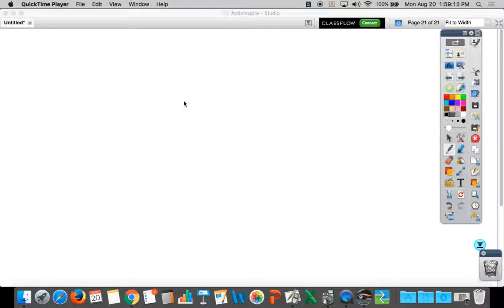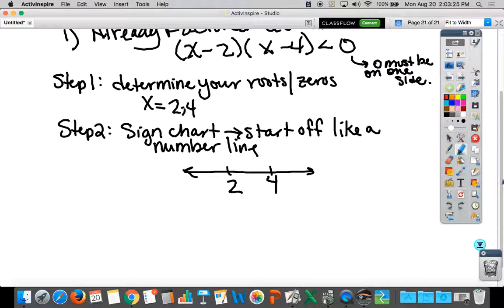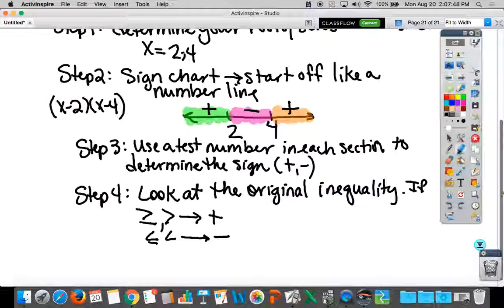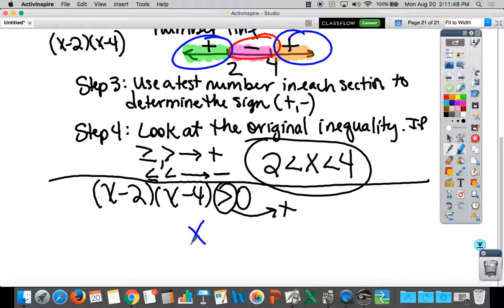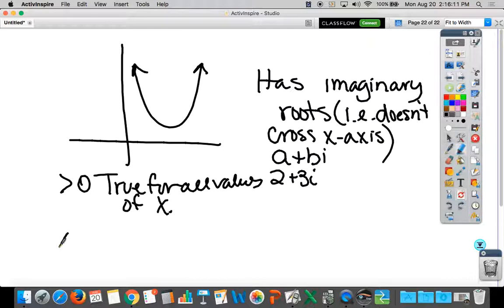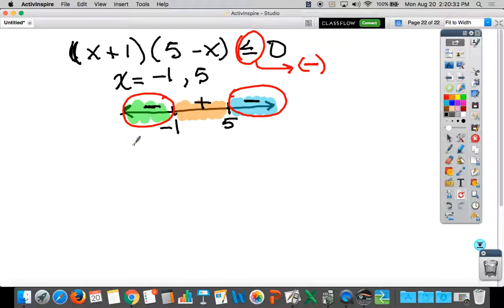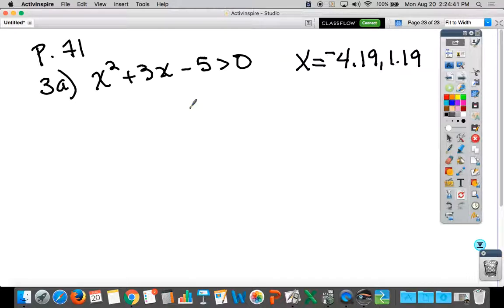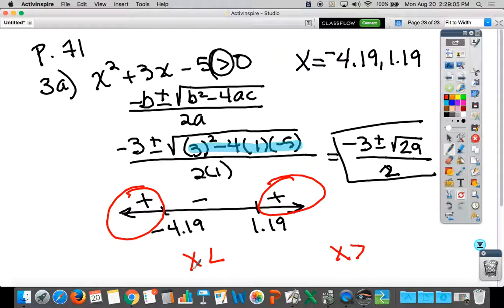Aug 20 Part B